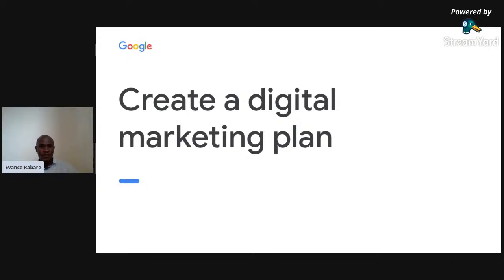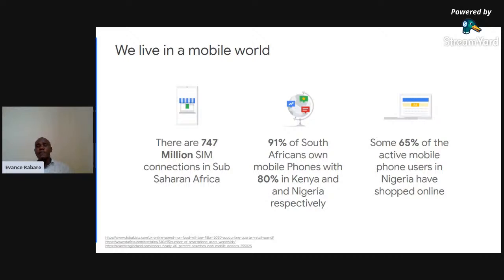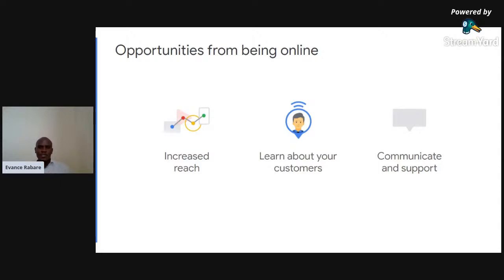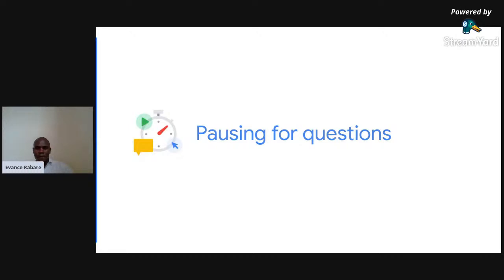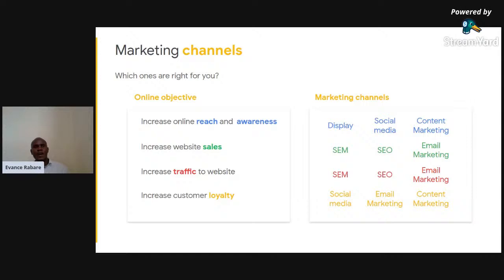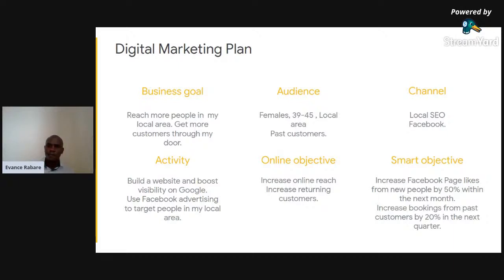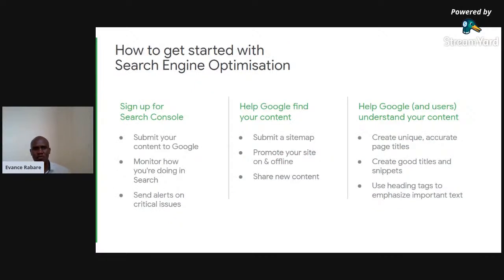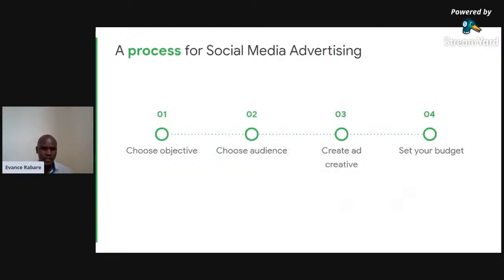AFR 002|| Create a digital marketing plan || 13-04-2021